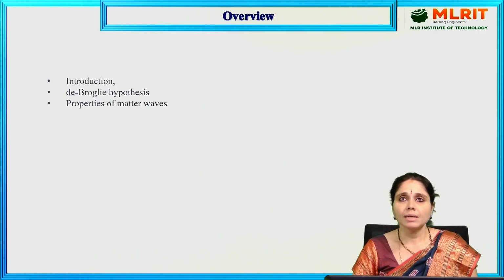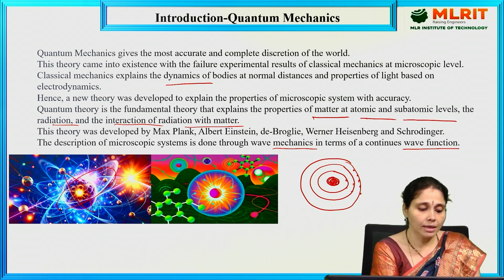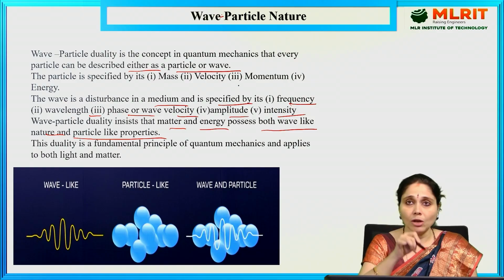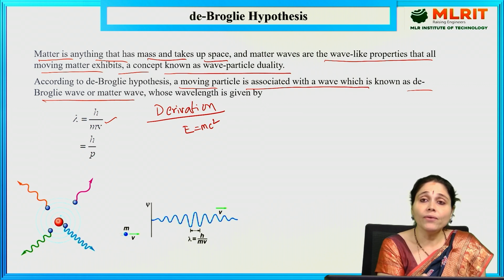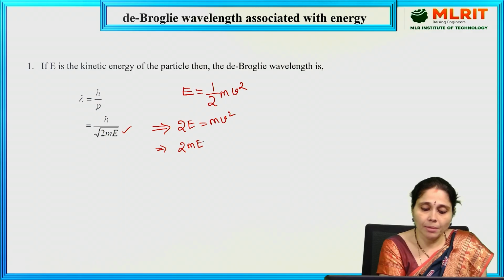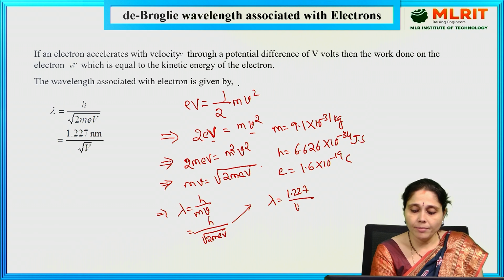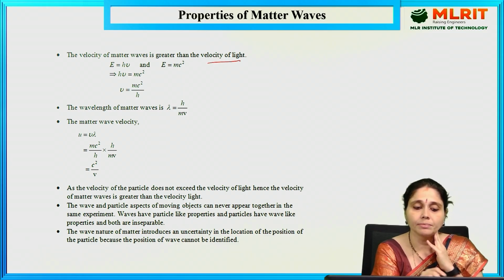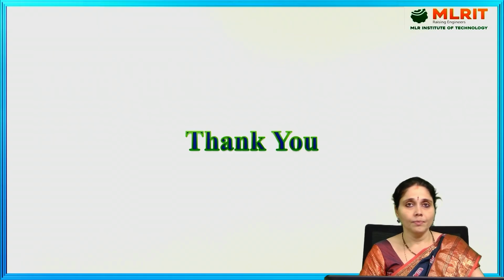LEC03 |Advanced Engineering Physics | Quantum Mechanics by Dr. S. Deepthi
Hyderabad.